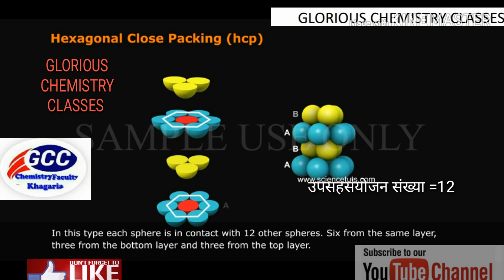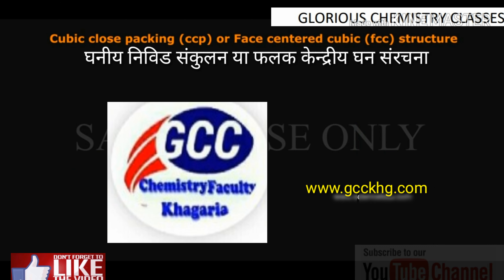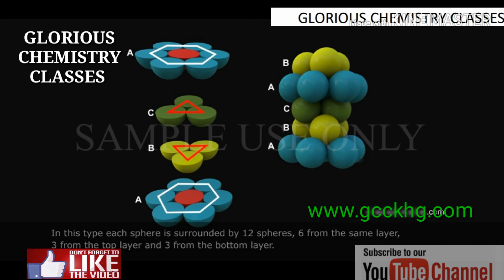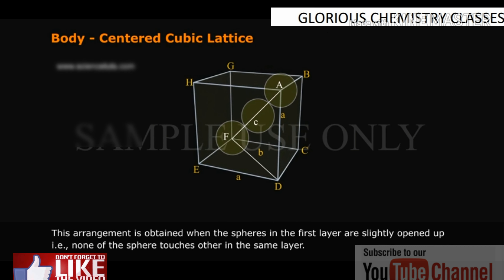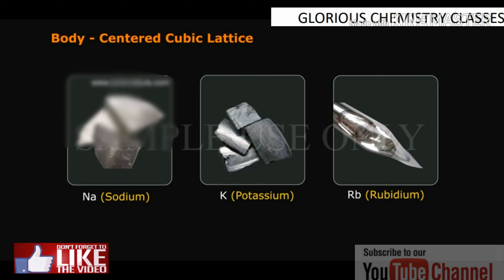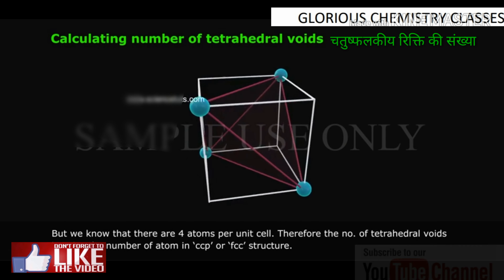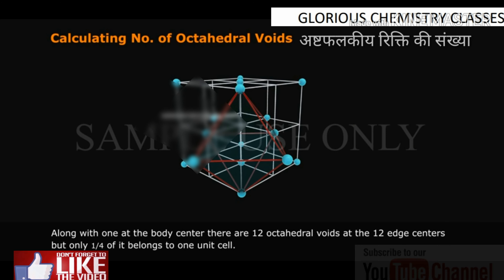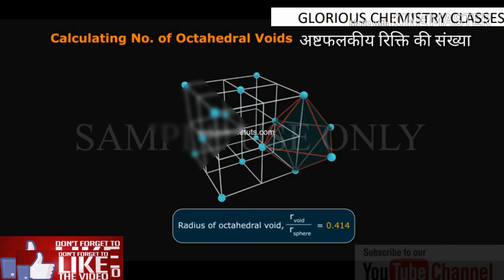3D close packing#tetrahedal void#octahedral void co-ordination no. Packing fraction ratio of radi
3D close packing#tetrahedal void#octahedral void co-ordination no. Packing fraction ratio of radi
# त्रिविमिय निविड संकुलन